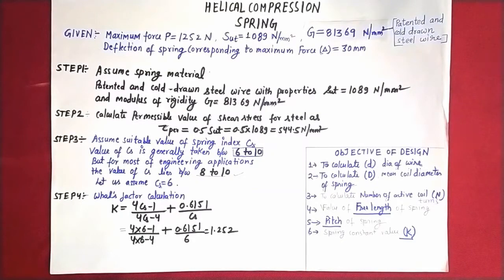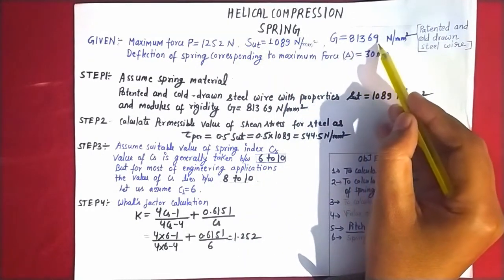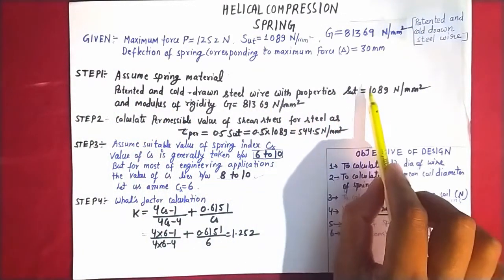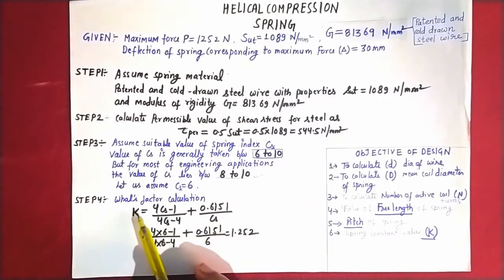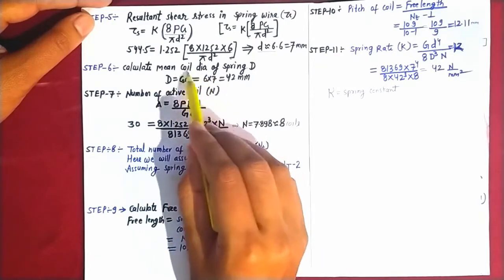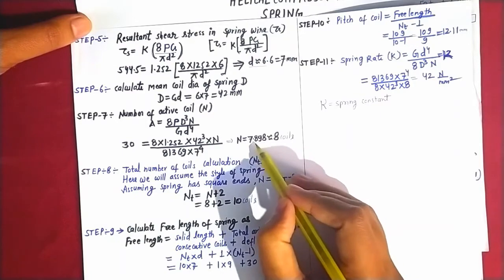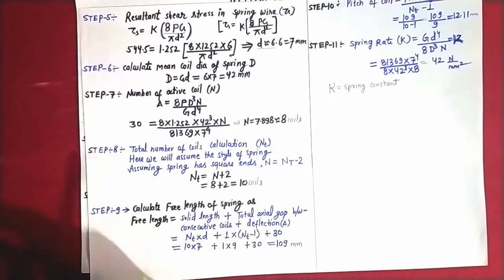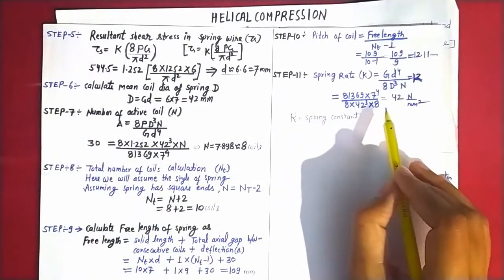DESIGN OF SPRINGS,DESIGN OF HELICAL COMPRESSION SPRING,CCHS DESIGN,SPRING DESIGN PROBLEM,SPRING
this video contains information about design process of closely coiled helical compression sprinng,design of spring,spring design process, helical spring design steps,